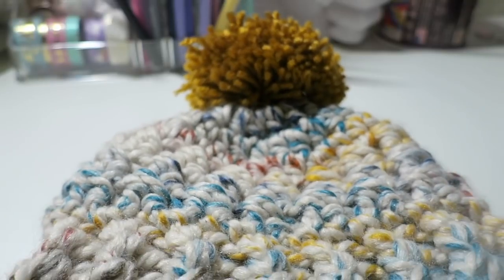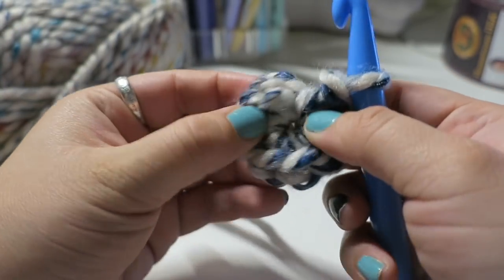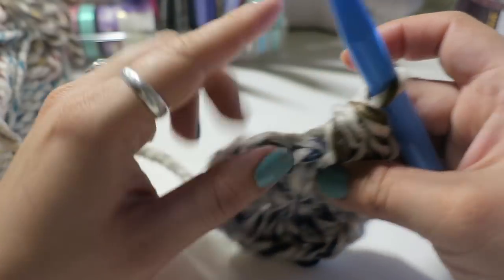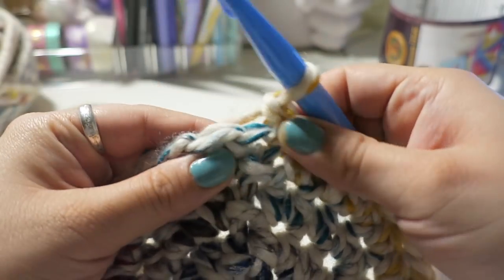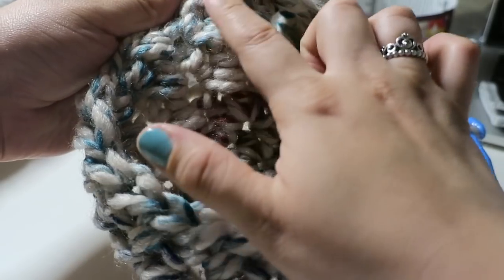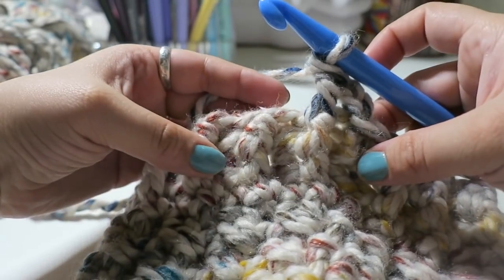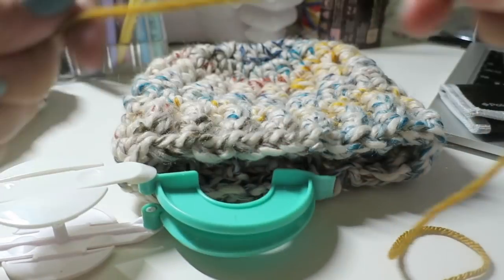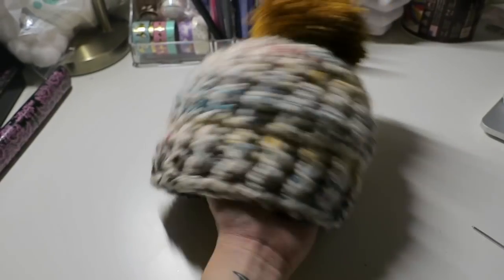Beginner/Intermediate Chunky Crochet Beanie | thestitchmaker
Hi everyone! Here's a pattern if you just started learning! I hope you enjoy!

Products Used:
Yarn - (Video Mentioned WRONG BRAND) Lion Brand Wool-Ease Hudson Bay

Pom Pom Makers -

Store Instagram - @thimblenhookco